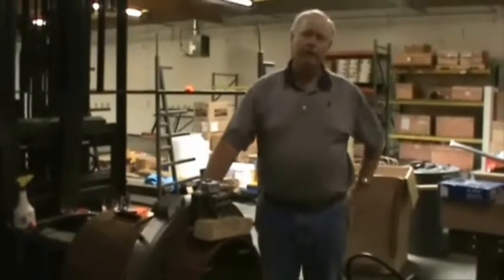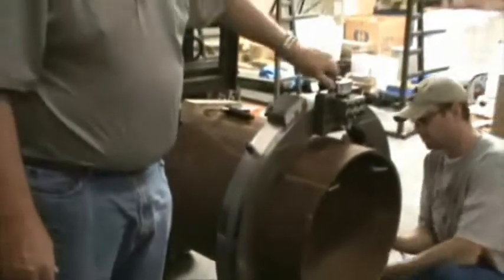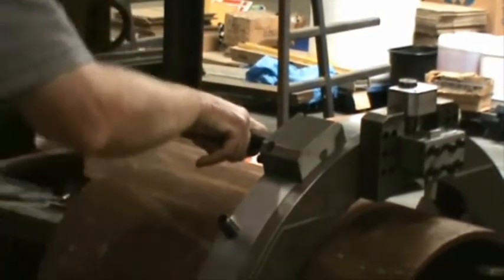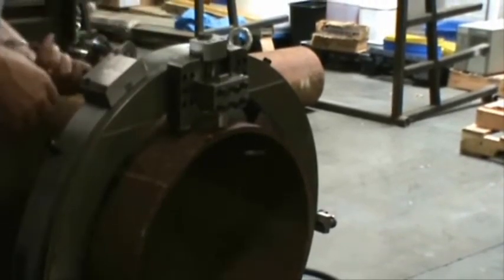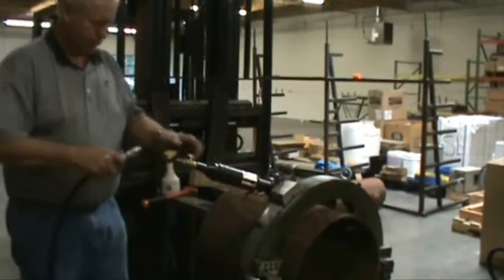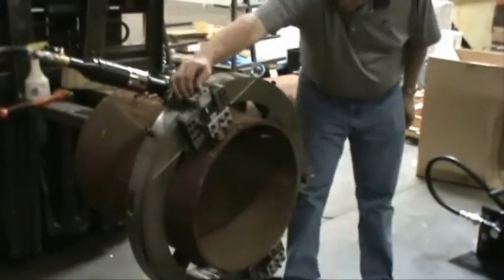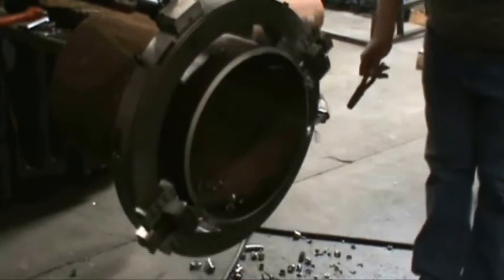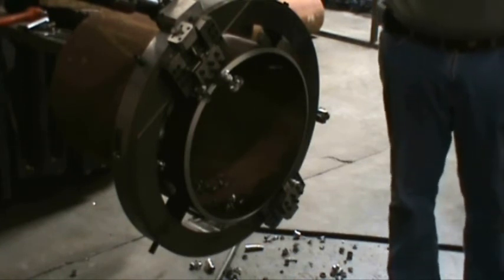SP-24 Demo Video.wmv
Our precision OD Mount Machines are designed to operate in tight areas. This allows easy weld setup that is critical to pipe welding operations. Our Split Frame Machine can do both cutoff and end prep at the same time. We offer tool bits for Standard & Compound Beveling to fit your requirements.
Beveling is done by cold cutting methods and can be used in areas where thermal cutting is unacceptable.

These machines will produce machine type finishes without causing heat affected zones. The Otto Arc Bulldog Line of Split Frame Machines are easy to set up with self-centering mounting pads, saving time on labor when down time is a critical issue.

Our Split Frame Machines offer four types of power units- Pneumatic, Electric, NC Servo w/Remote Control and Hydraulic Power w/Remote Control, for complete speed control and power.